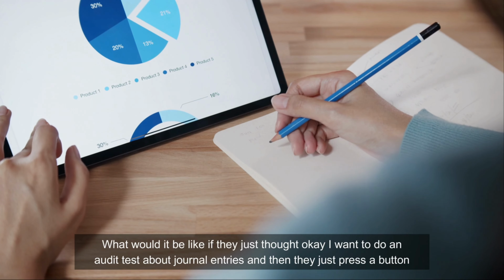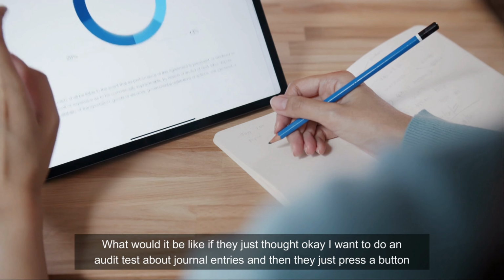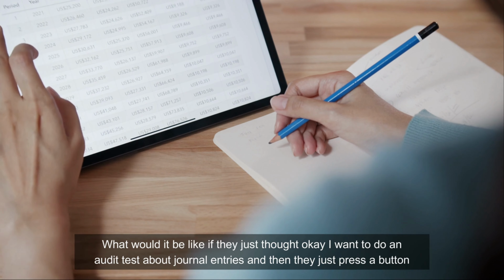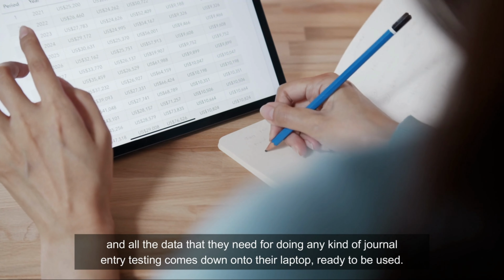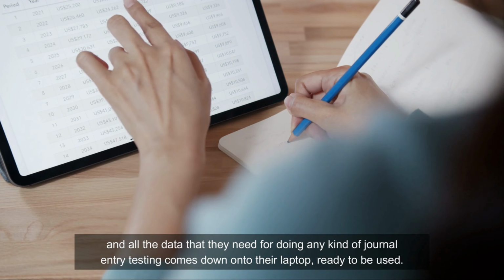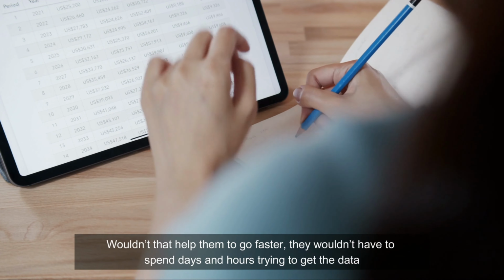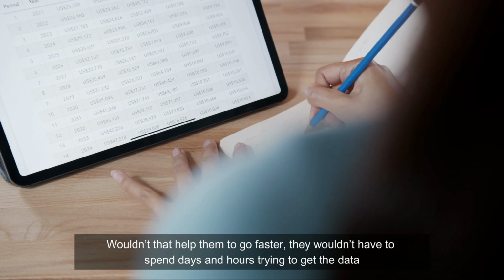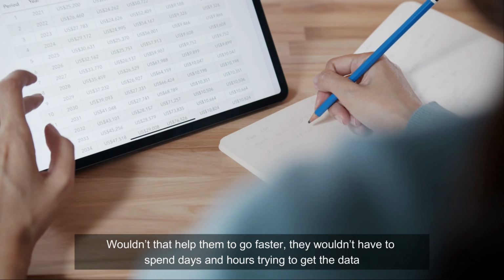asap v5 2160p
2. Over 150 Free webclasses on data audit - join our LinkedIn group